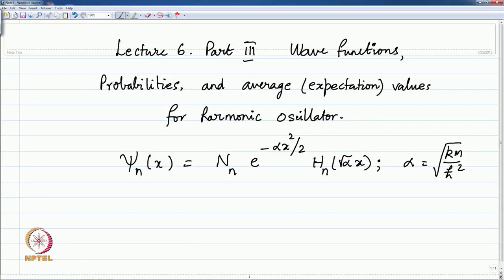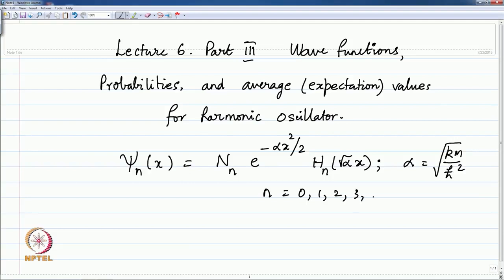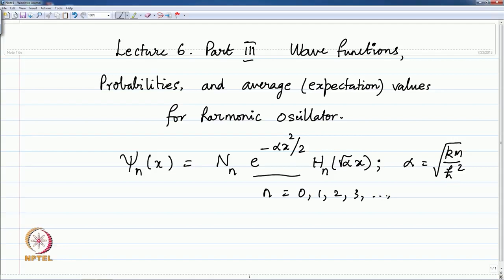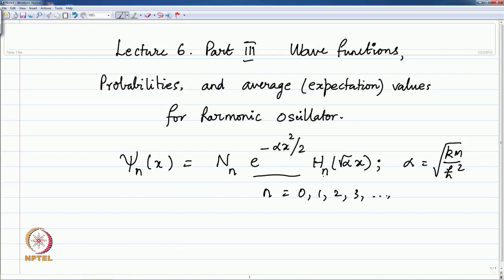Wave functions, probabilities and Average (expectation) values for Harmonic Oscillator Part-3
Subject:-Chemistry
Course:-Chemistry - I

Description:
🌐 Welcome to SWAYAM PRABHA_37_IIT TIRUPATI  Today, we're diving into the world of Swayam Prabha, a revolutionary initiative offering 40 DTH channels dedicated to delivering high-quality educational programs 24/7 via the GSAT-15 satellite.